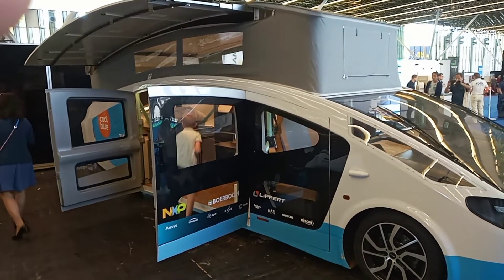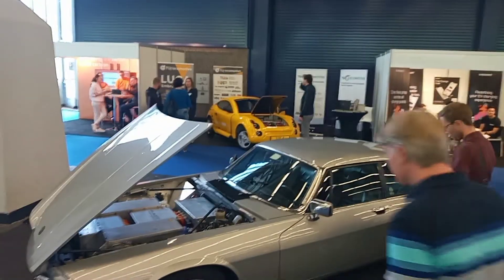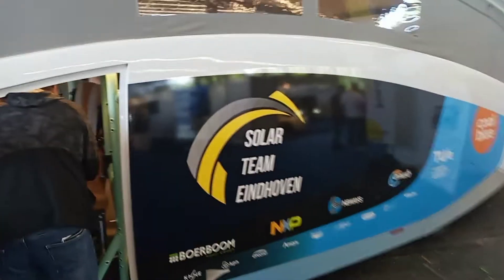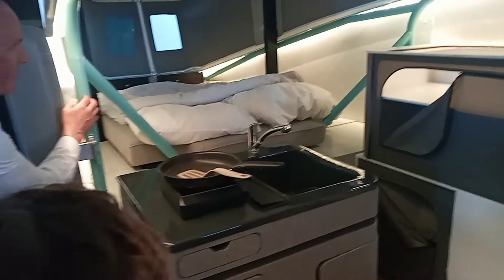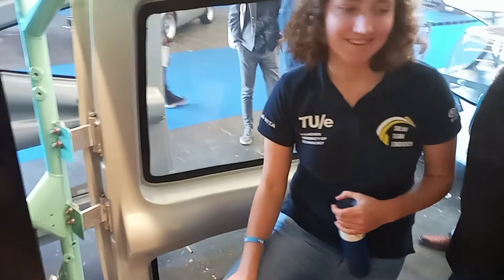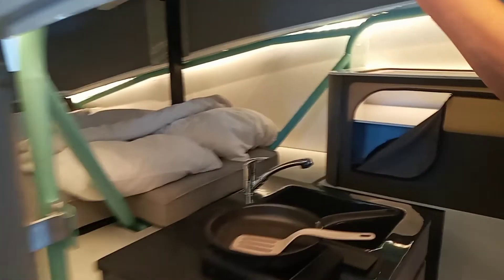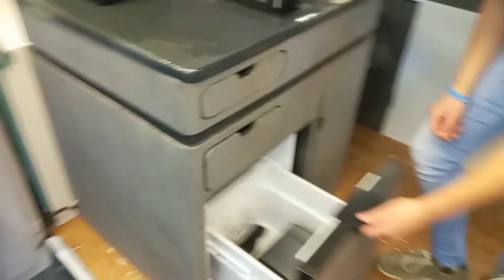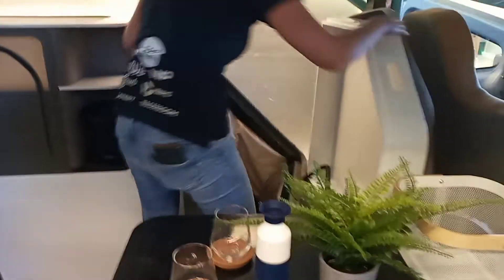Peter_Trys-a Solar powered Campervan! 👌☀️🚐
Built by the students of @Eindhoven University of Technology the "Stella Vita", a 2 person campervan, has driven almost 2,000km (1,242 miles) from the Netherlands to the Southern most tip of Spain without stopping for fuel or plugging in to charge.

The "self sustaining house on wheels" has solar panels fitted to its roof and is powered by the energy of the sun alone. 🌞

And it performs a "magic trick". Watch the video!

Big thank you to my Peter_Trys partners @Particle for making this trip to @Fully Charged Live Amsterdam happen so I could see fantastic, innovative, zero emissions vehicles like this in real life.

@Particle help EV and CleanTech companies scale quickly through IOT solutions and they guarantee supply chain! 💪

Let me know if you'd like an introduction to the Particle team.

Drive On! 🚗